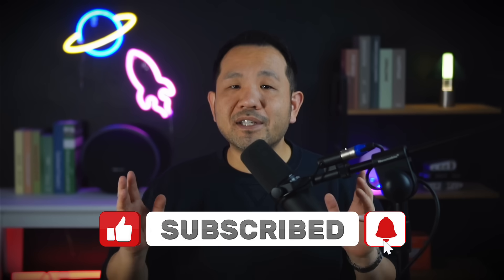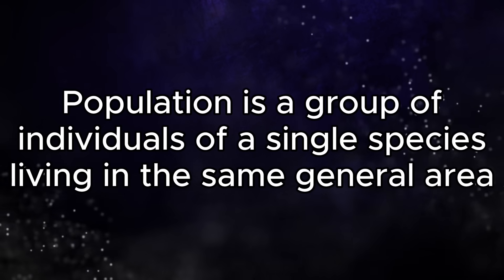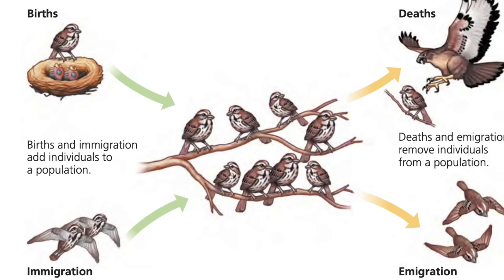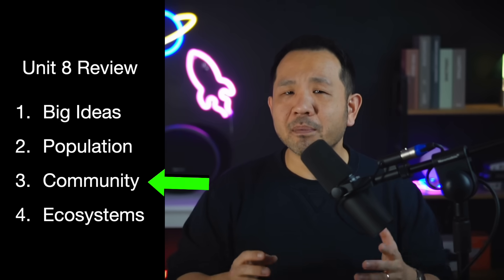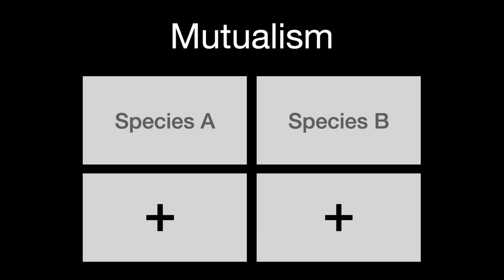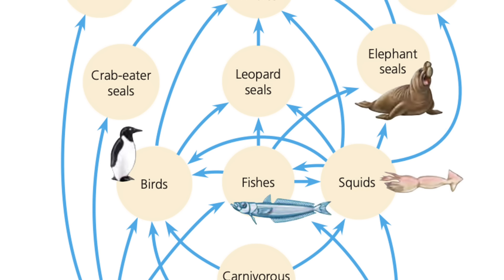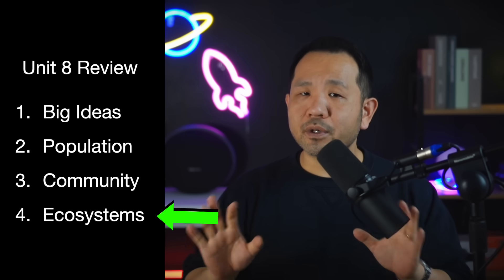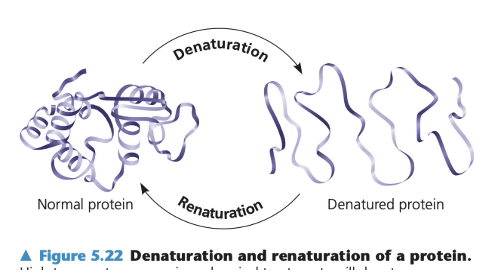Let’s Review the Unit 8 on Ecology in 15 MINUTES!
In this video, let’s review the very LAST unit of AP Biology: Unit 8 on Ecology. With this last review, you should be well prepared for the May exam.

Section Breakdown:

BIG Ideas: 0:40
Population Ecology: 3:01
Community Ecology: 6:53
Ecosystems Ecology: 13:15